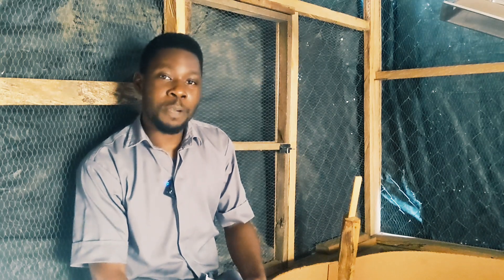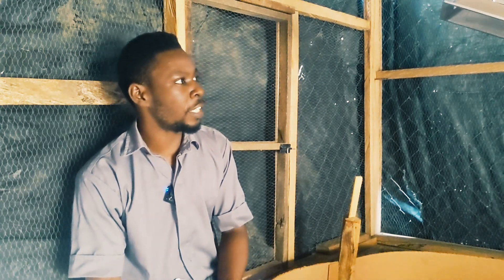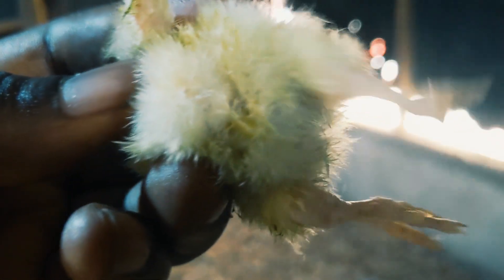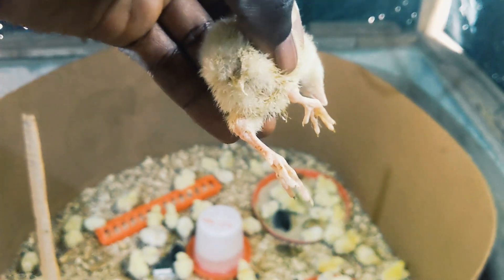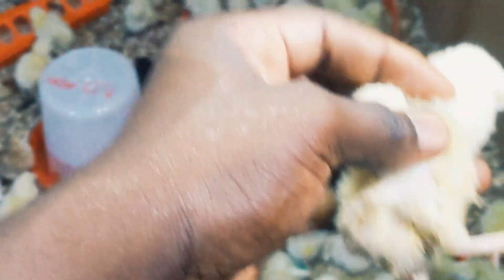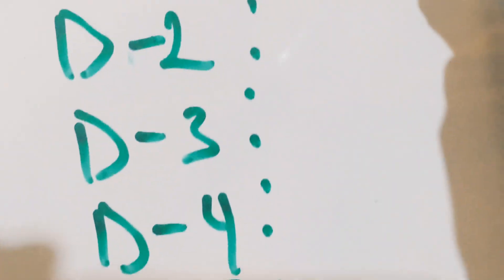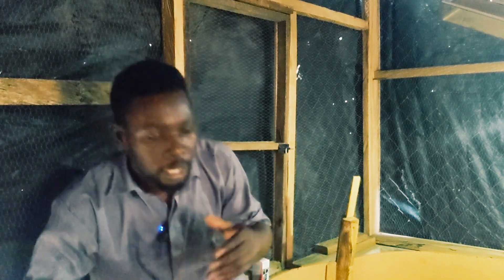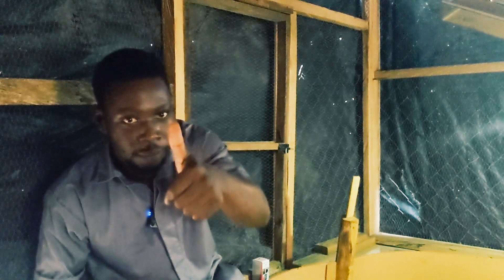Saving a Dying Baby Chick | Broiler Brooding Management Day 2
Today is Day 2 of our Broiler Brooding Management Series, and I am showing you what could have been a wonderful intervention. The lesson from this piece is that baby chicks need all the care they can get. And if you want to reduce chicks mortality to the minimum, you want to make yourself available and take the right actions when the rime is still right.
This is a good poultry management video for poultry farmers who want to master the act of brooding in poultry.